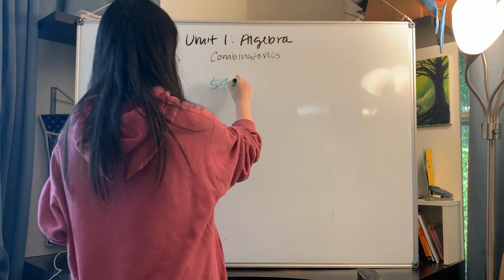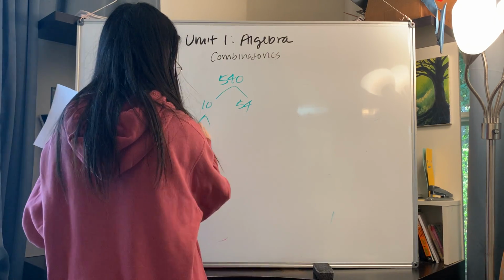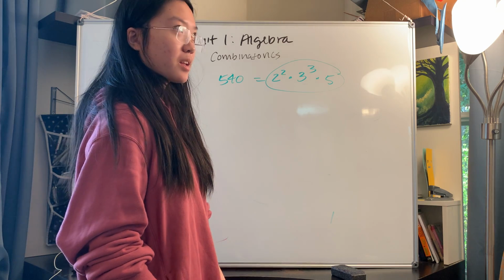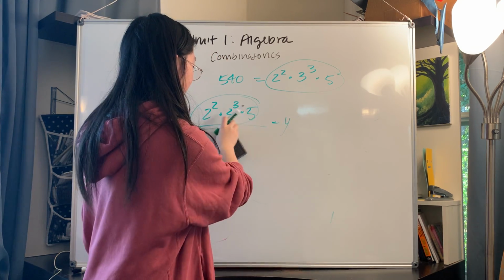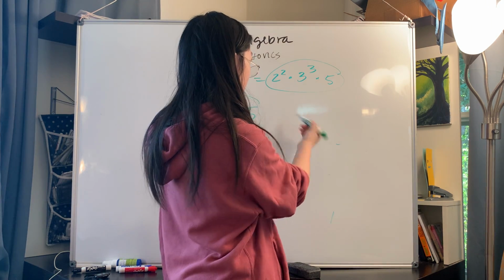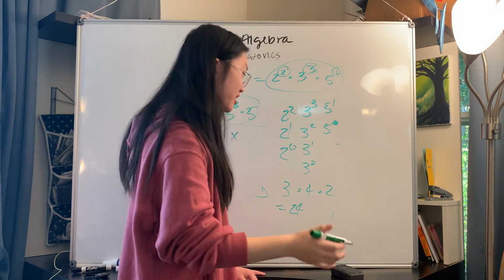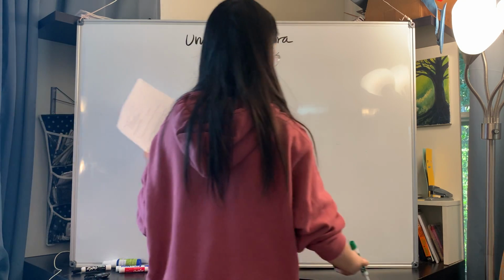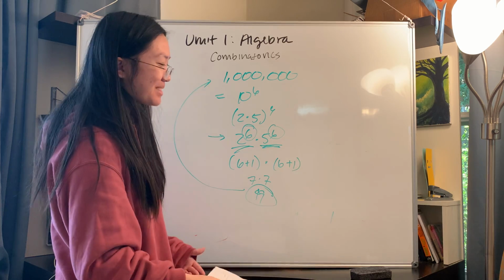2.3 Counting Divisors